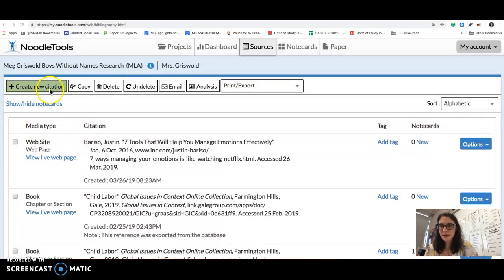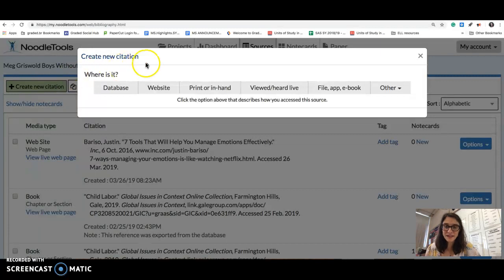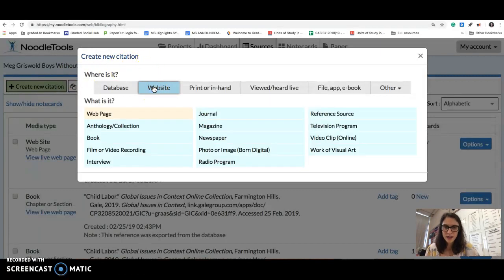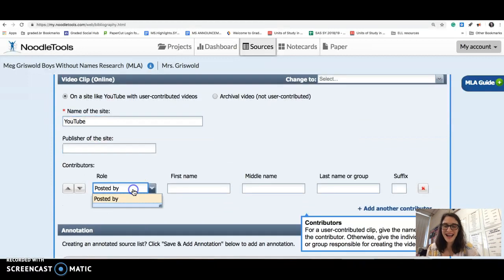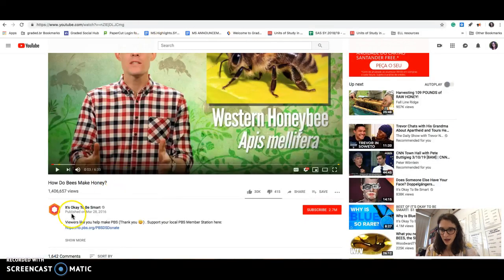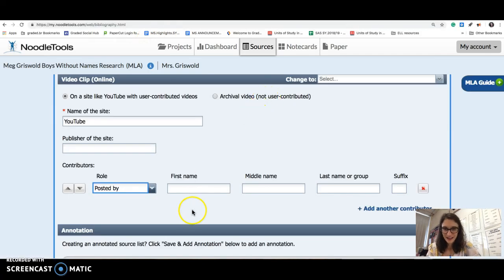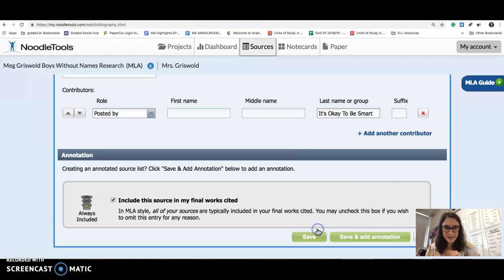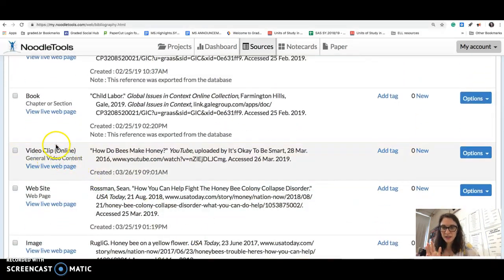Citing a YouTube Video Using NoodleTools (Jr)